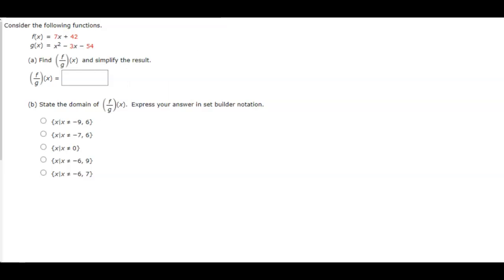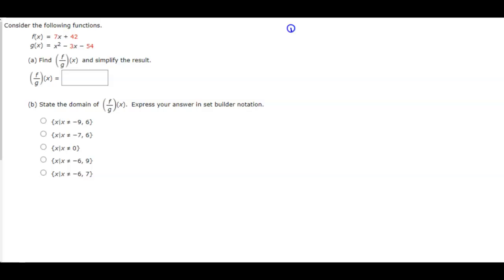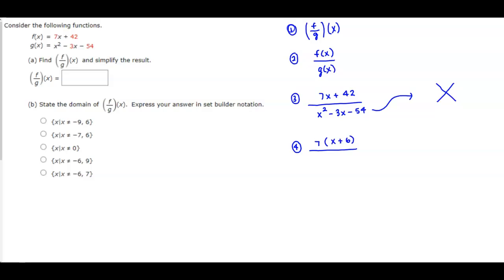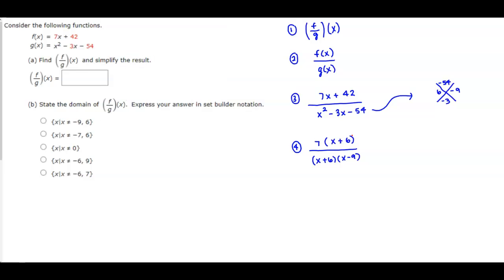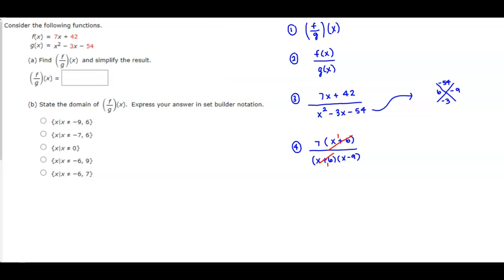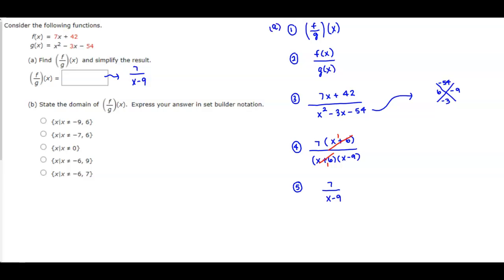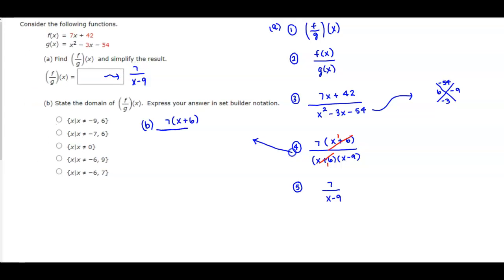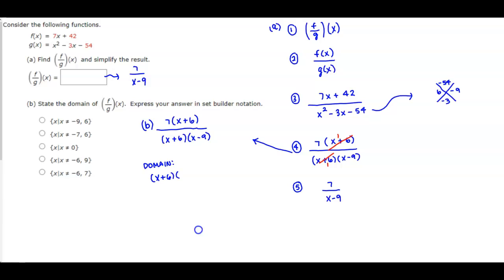Math 10 HW 3.4 #3